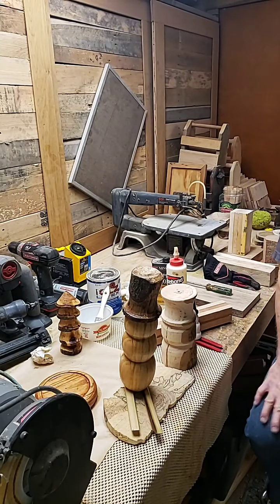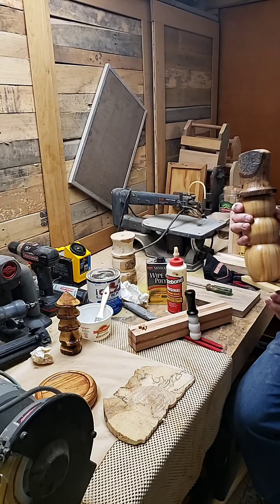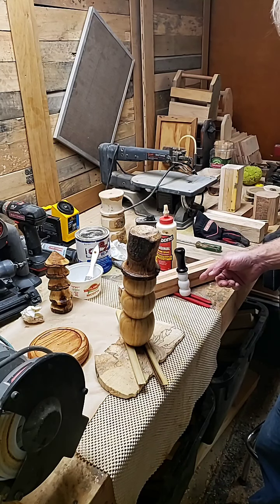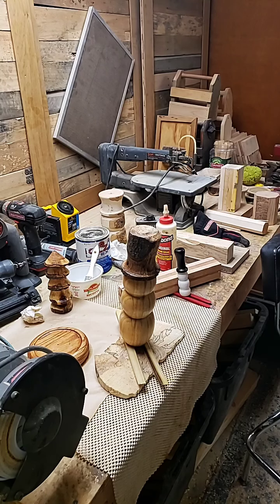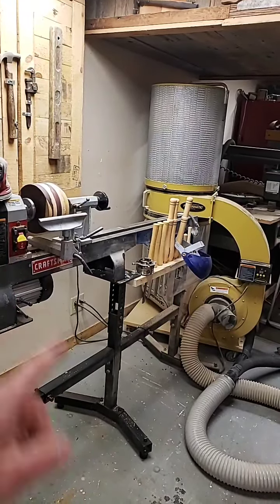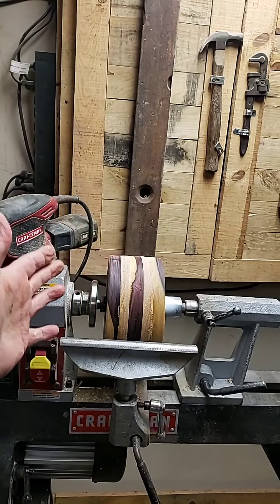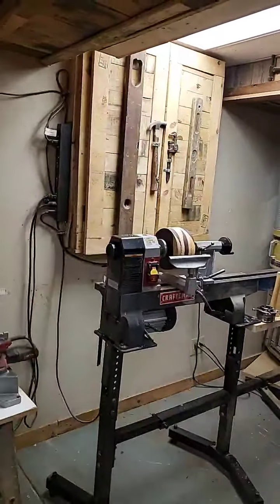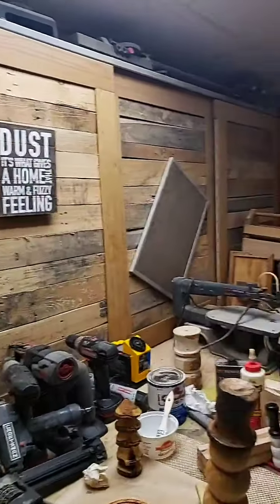turning nd turningvand well